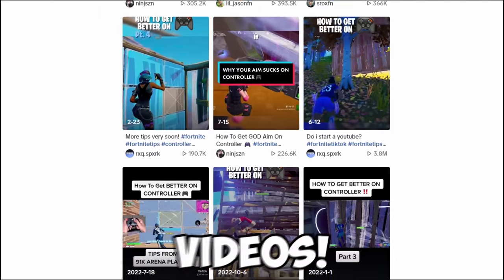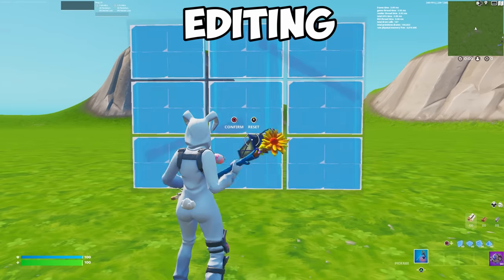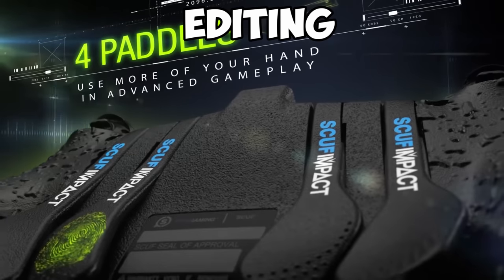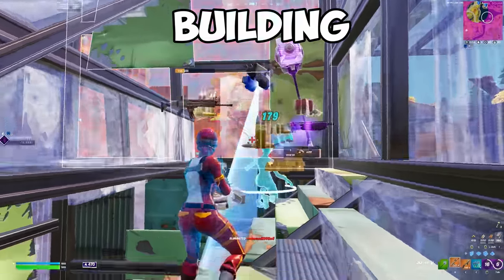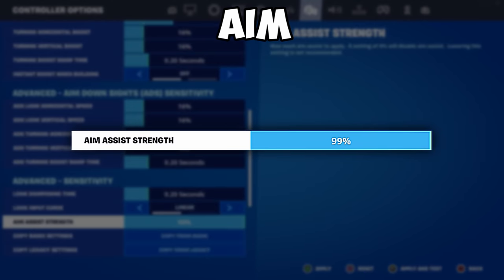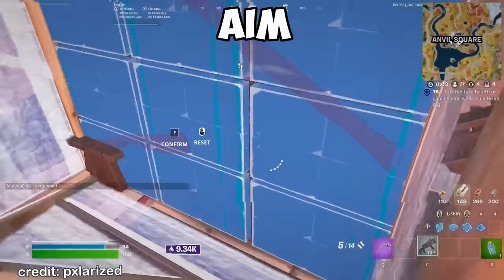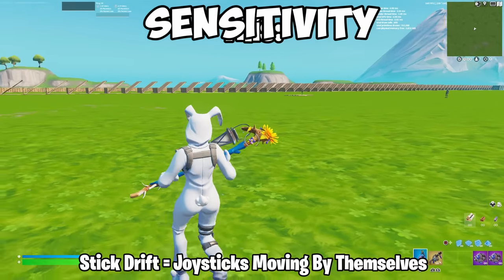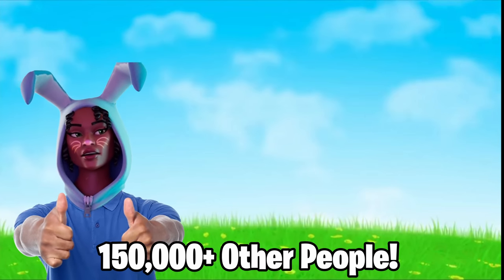5 *INSANE* Tips & Tricks To Improve On Controller In Fortnite!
Comment:     Fart        If You See This!

🎮 Ready to take your Fortnite skills to the next level on controller? Look no further! In this action-packed video, I've got 5 mind-blowing tips and tricks that will elevate your gameplay and have you dominating the battlefield like never before.🔥

Whether you're a seasoned controller player or just starting out, me as an expert Fortnite pro is here to share invaluable insights, strategies, and secrets that will make you a force to be reckoned with. From building like a pro to perfecting your aim, we've got you covered. In this video, you'll learn:

1️⃣ High-Speed Building Techniques: Discover the fastest and most effective ways to build like a pro, even in high-pressure situations.

2️⃣ Precision Aiming Hacks: Master the art of aiming with pinpoint accuracy, giving you the upper hand in every gunfight.

3️⃣ Smart Editing Tricks: Learn how to edit structures seamlessly for faster gameplay and outsmart your opponents.

4️⃣ Advanced Controller Settings: Customize your controller settings for optimal performance and comfort.

5️⃣ Gadgets: Things you can buy to reach the next level!

If you found these tips helpful, be sure to give me a thumbs up, subscribe for more Fortnite content, and ring that notification bell to stay updated with the latest strategies and tutorials. Let's level up your controller skills together! Drop into the action and become a Fortnite legend today. 💪🏆fortnite

Tip 1 0:00
Tip 2 2:42
Tip 3 3:34
Tip 4 4:37
Tip 5 5:46
FPS BOOST 6:19